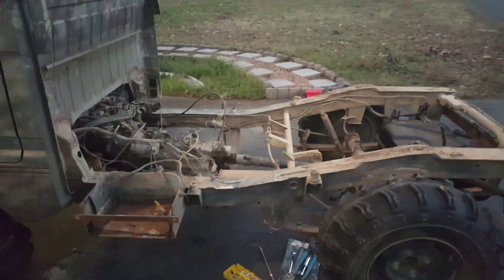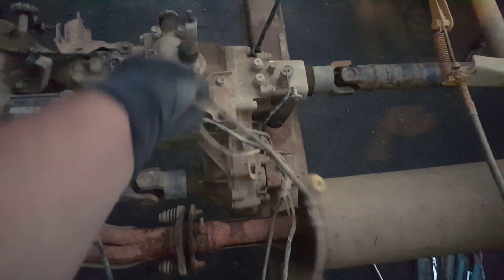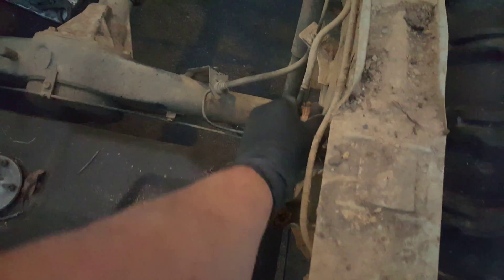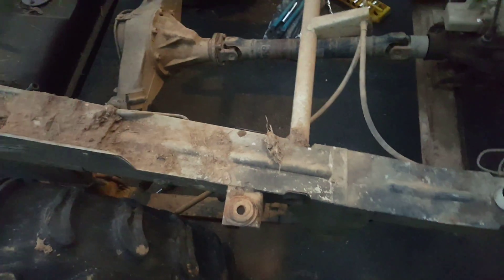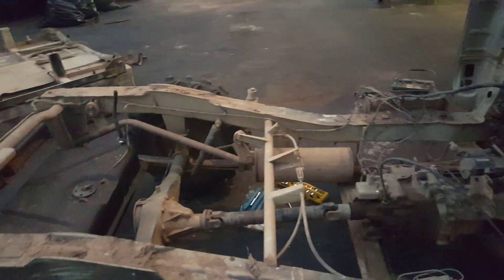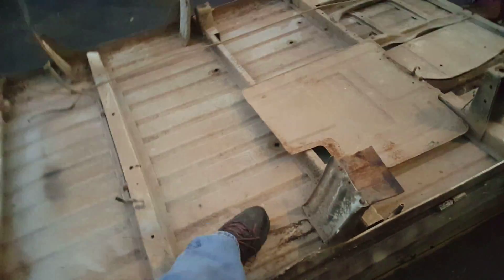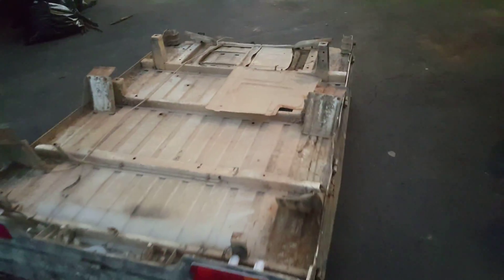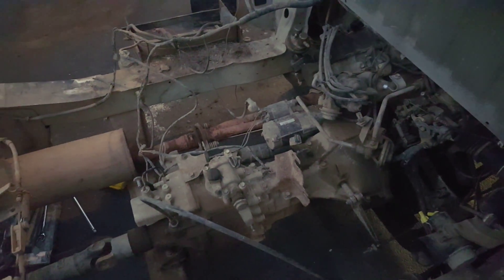1988 Suzuki Carry DB71T Engine Swap Part 3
Step by Step Tutorial - How to replace an F5A engine on your Suzuki Carry mini truck

Removing truck bed.

1DezcTmcXaFiE5nDybVZtwQp7ifwT9dNyS

0x30B852f78375A17DBb4311678CBB044552b1bEEA